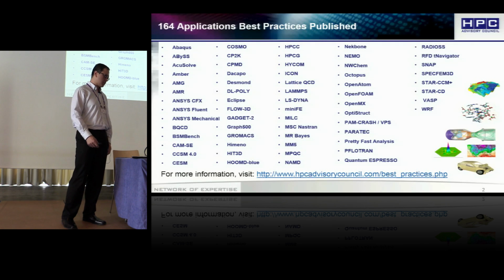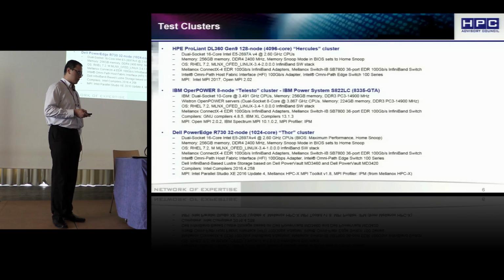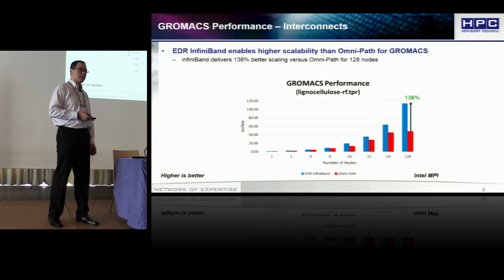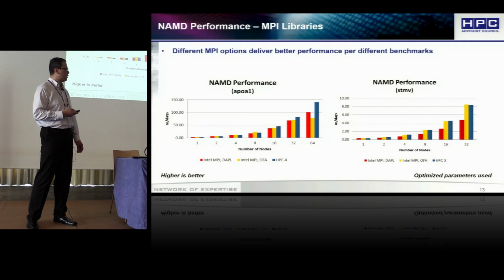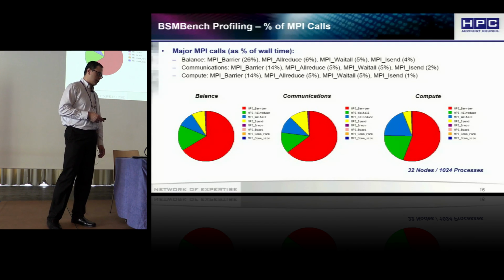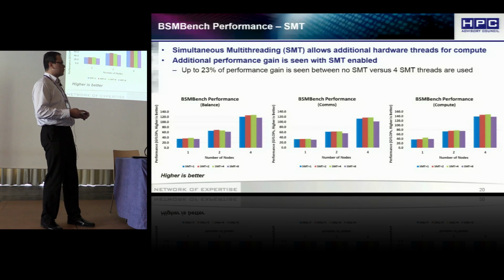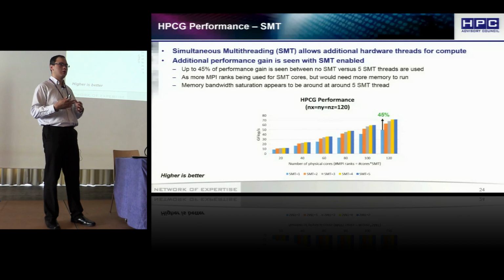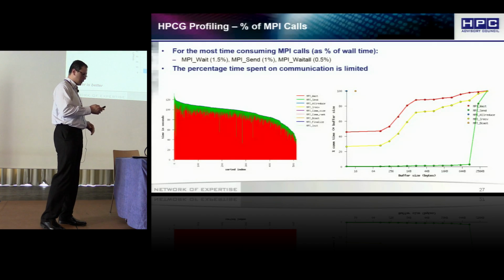Application Profiling at the HPCAC High Performance Center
In this video from Switzerland HPC Conference, Pak Lui from the HPC Advisory Council presents: Application Profiling at the HPCAC High Performance Center.

"To achieve good scalability performance on the HPC scientific applications typically involves good understanding of the workload though performing profile analysis, and comparing behaviors of using different hardware which pinpoint bottlenecks in different areas of the HPC cluster.

In this session, a selection of HPC applications will be shown to demonstrate various methods of profiling and analysis to determine the bottleneck, and the effectiveness of the tuning to improve on the application performance from tests conducted at the HPC Advisory Council High Performance Center."

Pak is the Application Performance Manager for the HPC Advisory Council. He has been involved in demonstrating application performance on various open source and commercial applications. His main responsibilities involve characterizing HPC workloads, analyzing MPI profiles to optimize HPC applications, as well as exploring new technologies, solutions and their effectiveness on real HPC workloads. Pak also works at Mellanox Technologies. His main focus is to optimize HPC applications on products, explore new technologies and solutions and their effect on real workloads. Pak has been working in the HPC industry for over 15 years. Prior to joining Mellanox Technologies, Pak worked as a Cluster Engineer at Penguin Computing. Pak also worked at Sun Microsystems for over 7 years in Sun’s High Performance Computing (HPC) group as a Software Engineer. Pak holds a B.Sc. in Computer Systems Engineering and a M.Sc. in Computer Science from Boston University in the United States.